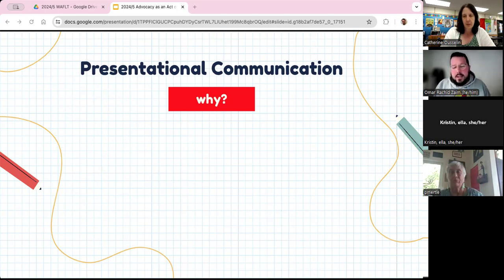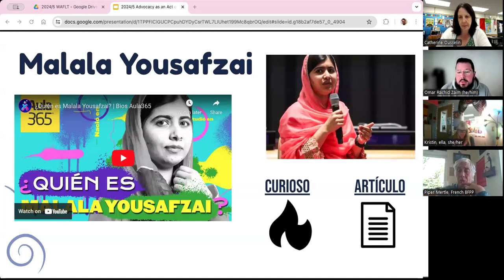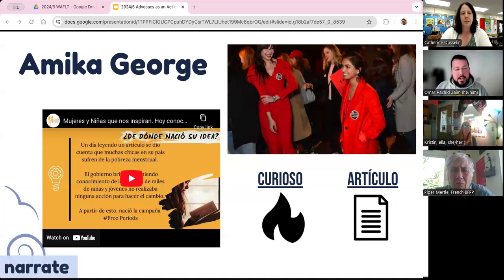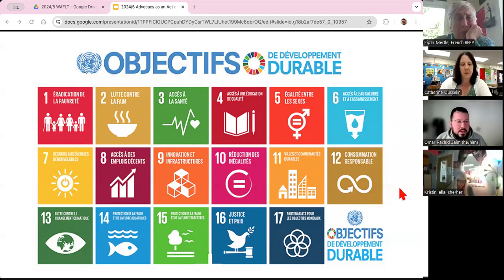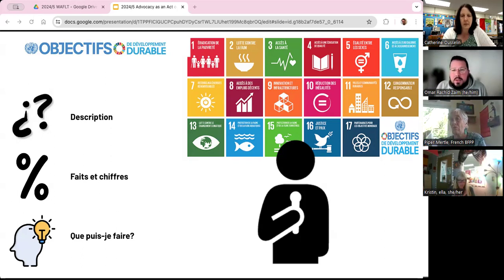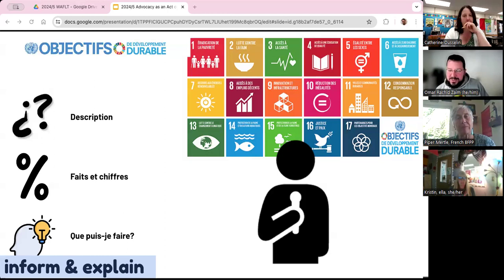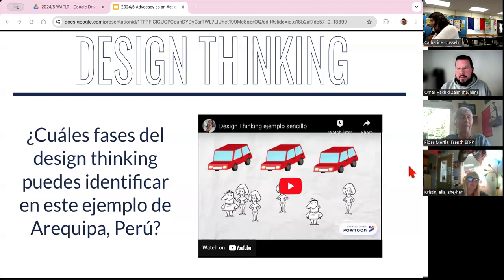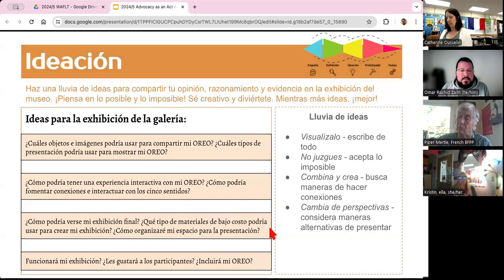WAFLT May Webinar: Omar Rachid Zaim - Advocacy as an Act of Presentational Communication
Omar Rachid Zaim, WAFLT Board Member and French teacher at Lakeside School facilitated this WAFLT webinar: Interested in learning how to prepare your students with the presentational communication skills they need to advance their language learning and see themselves as advocates? In this session we'll explore a unit that explores issues surrounding social justice and driven by student interest. Join us in learning how to adapt this unit based on my experience in both French and Spanish classes. You will leave feeling empowered with examples of: A) how to facilitate presentational language experiences, B) lessons on how advocacy can come from authentic resources, and C) see examples of how storytelling, poster-making, and script-drafting amplify understanding and perspectives.